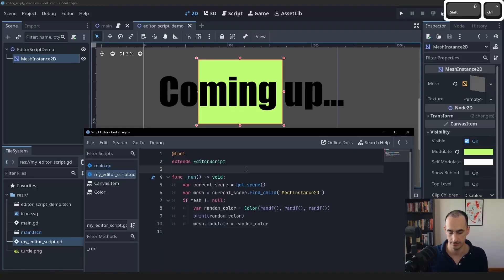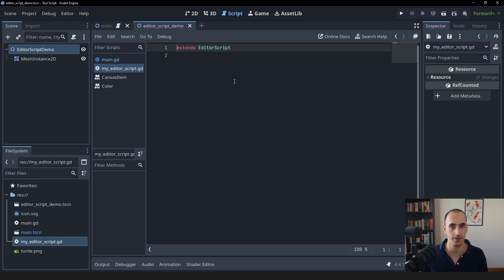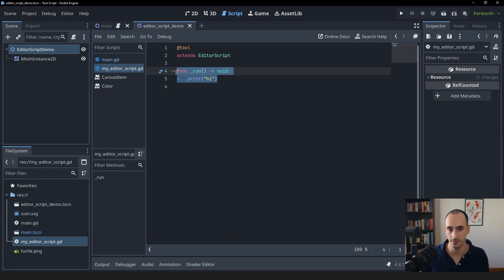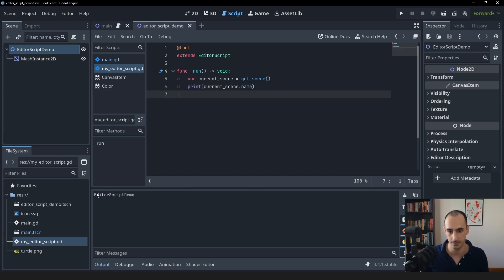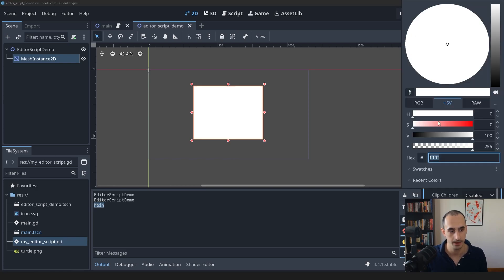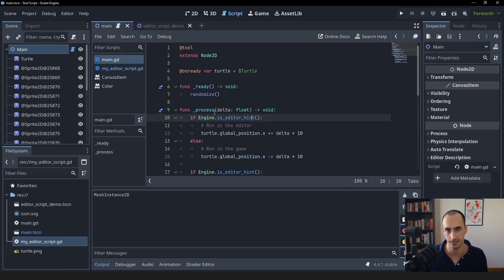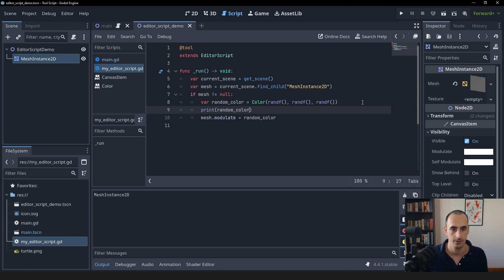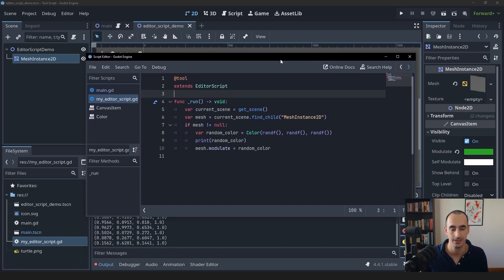How To Use Editor Scripts in Godot 4